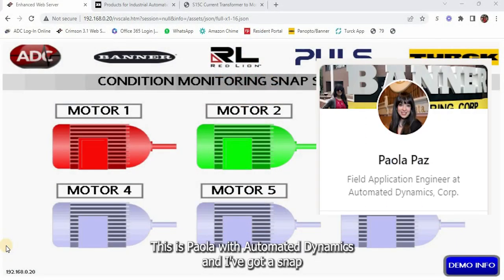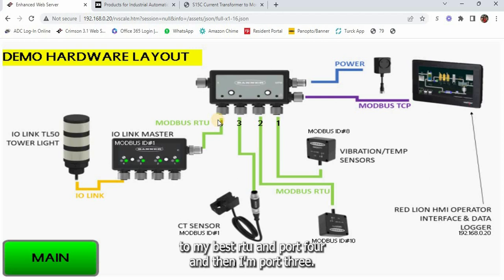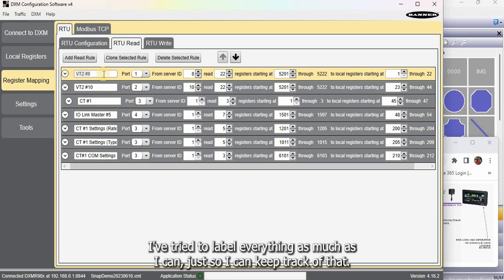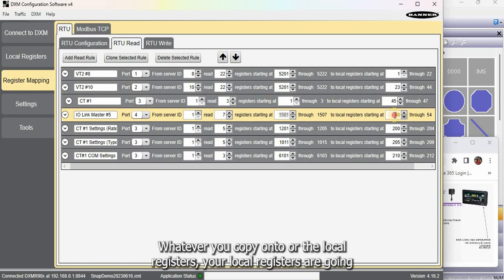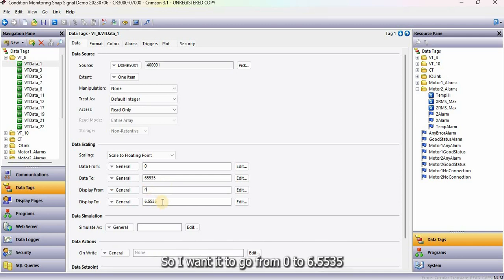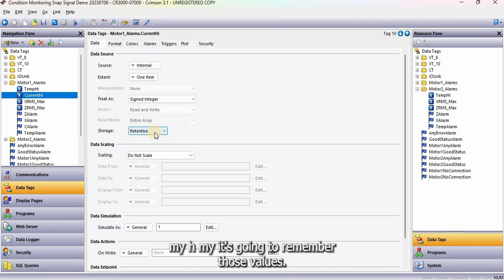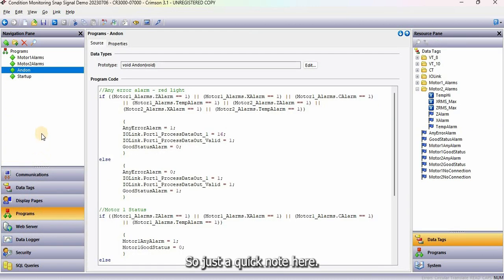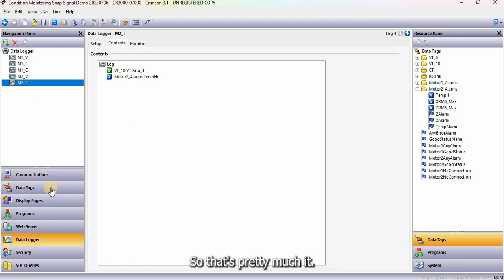Red Lion/Banner Snap Signal Condition Monitoring Demo & Tutorial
In this video I show you how I created this Red Lion HMI demo for condition monitoring featuring some of our Modbus snap signal devices from Banner Engineering.

Video Chapters:
0:00 Intro
0:43 Demo Overview
2:53 Hardware Layout
4:34 DXM Register Mapping
7:40 Write Rule - Gotcha
9:46 Crimson Software
12:28 Multistate Tags
14:08 IO Link Tags - Port Enable
17:15 Gauges
17:55 Joe Wazoo Channel
18:23 Programs
20:13 Webserver
20:45 Data Logger